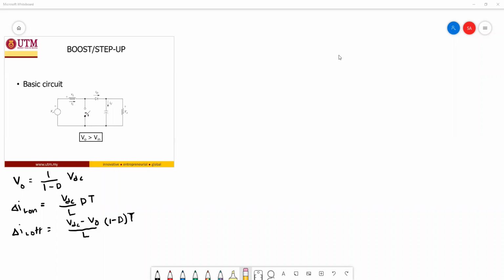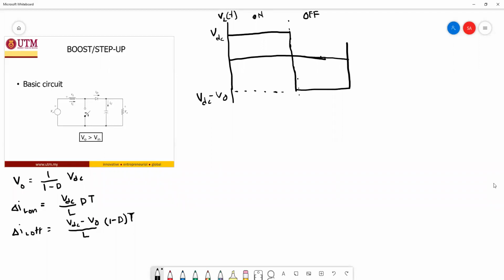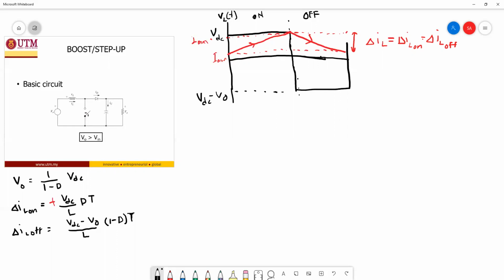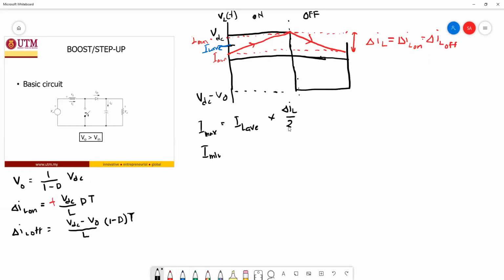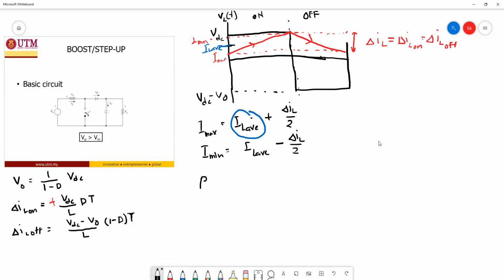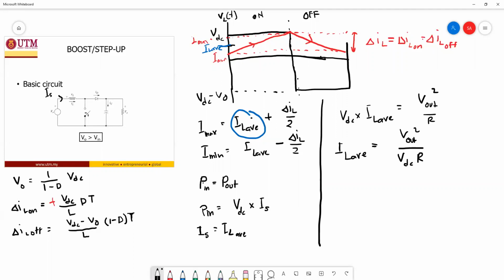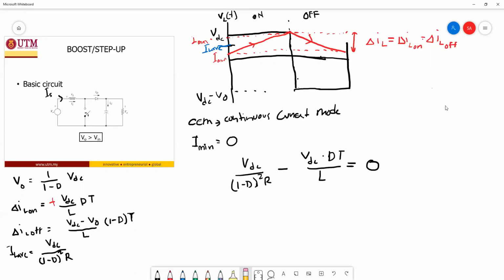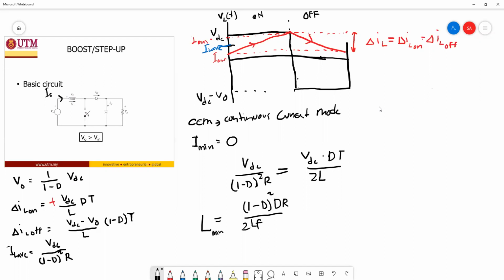Boost Part 2